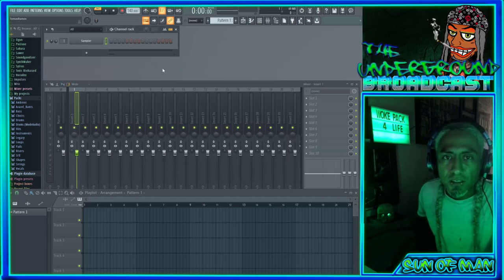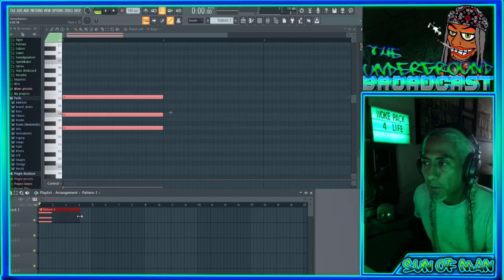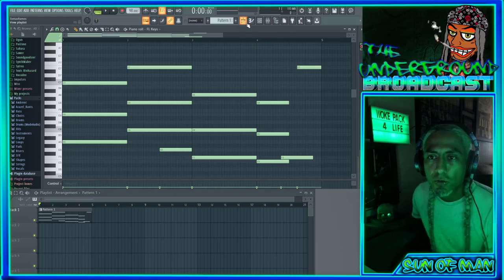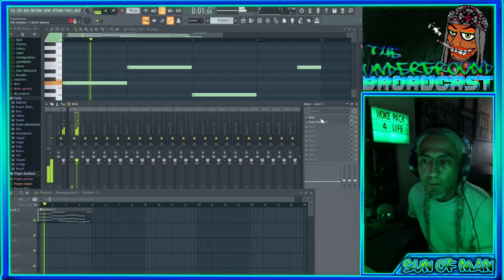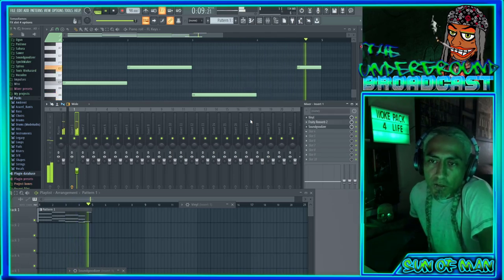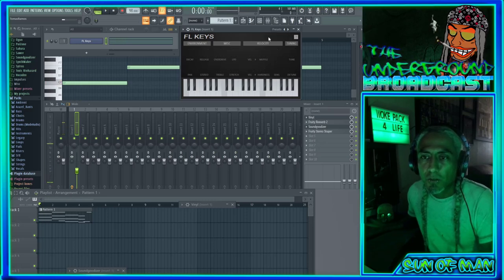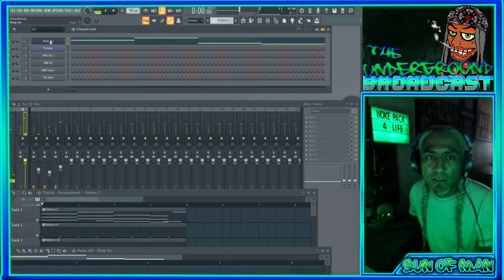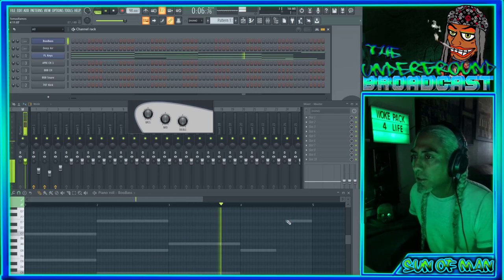Studio Sessions - Session #2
Studio Sessions - Session #1